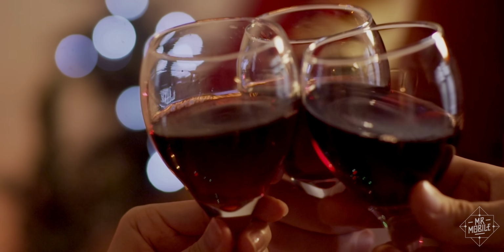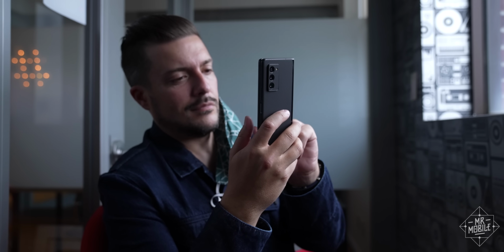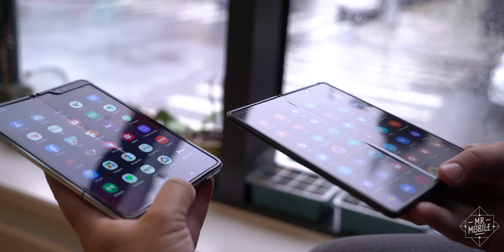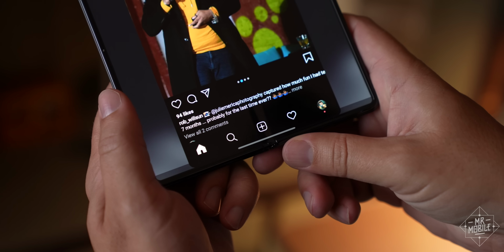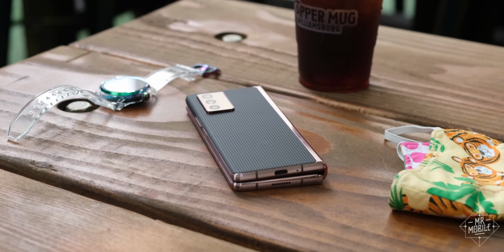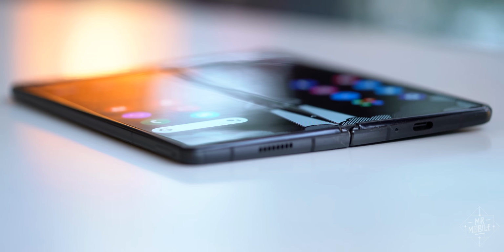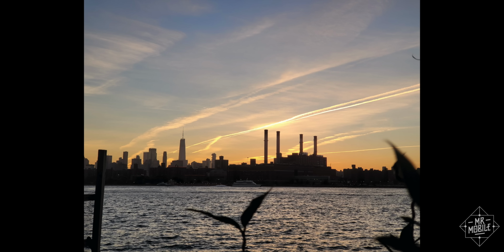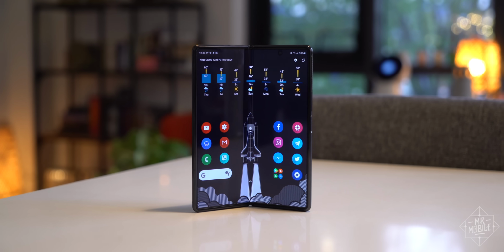Samsung Galaxy Z Fold 2 Review: Tablet Killer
Sometime in 2009, a few Samsung executives developed a taste for a particular red wine blend from the Terlato family vineyards in California’s Napa Valley. This was a blend of Syrah, Merlot and Cabernet Sauvignon priced at $95 a bottle and bearing the label ... “Galaxy.” Yep: it was this very wine, according to Geoffrey Cain in his book "Samsung Rising," that inspired the brand name that has since adorned over 2 billion smartphones worldwide.

But it’s easy to forget that that first Galaxy S ... wasn’t quite the smashing success that Samsung sought. Ask any phone nerd who was tracking tech at the time and they’ll tell you it wasn’t until 2011’s Galaxy S II that the brand started to gain traction. That trend would continue with the Galaxy Note: the first one mercilessly mocked – its sequel, universally lauded.

Maybe you see where I’m going with this. No matter how many videos I make telling you that the first Galaxy Fold is less fragile and more capable than you might think … the sad fact is, no product could ever fully recover from a launch as disastrous as that one. But the Samsung Galaxy Fold 2 isn’t just a fix for a first-gen faux-pas: it’s a quantum leap in quality and capability that will change the way you use your phone … and make you think twice about ever buying a tablet again.

[ABOUT MRMOBILE’S GALAXY Z FOLD 2 REVIEW]

MrMobile's Samsung Galaxy Z Fold 2 Review was produced following 3 weeks with a Galaxy Z Fold 2 retail device purchased by MrMobile/Future Plc (running production software) and 30 days with a Samsung Galaxy Z Fold 2 review unit (preproduction hardware, pre-release software) since returned to Samsung.

MrMobile does not accept compensation from the manufacturers of the products he reviews in exchange for coverage; no payment was provided and no manufacturer or carrier was afforded a preview or copy approval rights concerning this content. The lone sponsor of the Galaxy Z Fold 2 Review is dbrand.

Special thanks to Geoffrey Cain for historical Samsung insights. His book, "Samsung Rising," can be purchased on Amazon

[LINKS]

[SOCIALIZE]